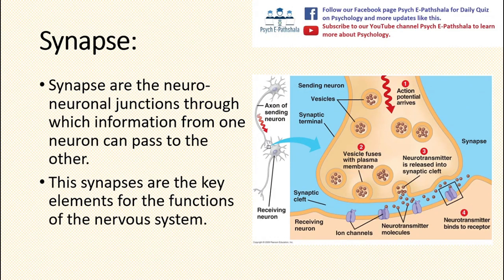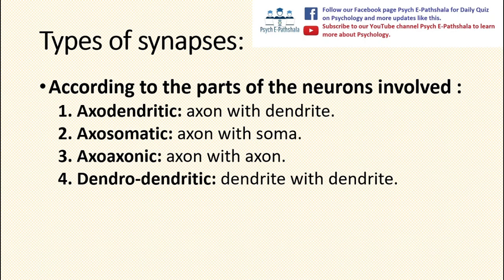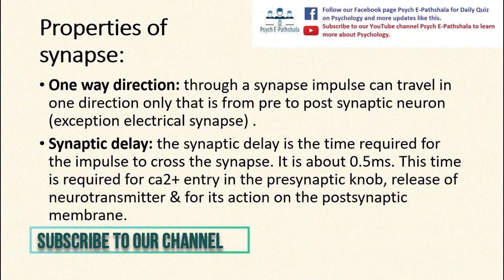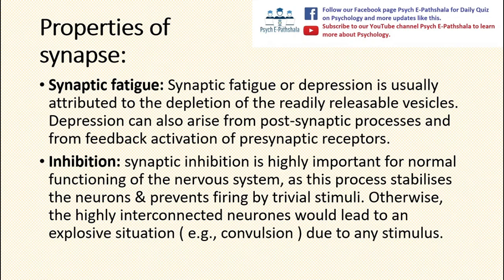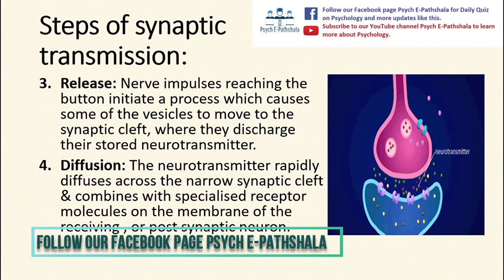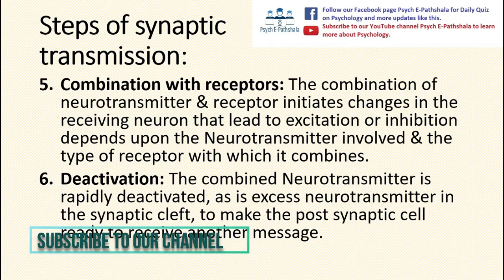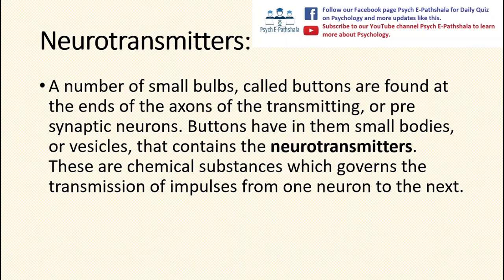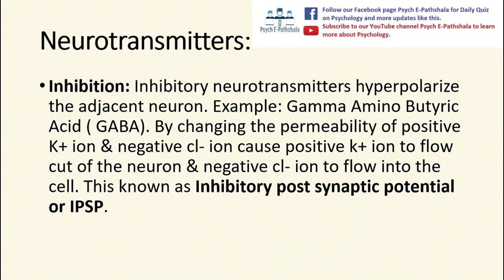Synapse and Neurotransmitter [English] - Psych E-Pathshala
Learn about the structure and function of synapse and how the neurotransmitters help impulse conduction between neurons also known as synaptic transmission.

Our videos are intended to help students preparing for UG Psychology, PG Psychology, WBCS Psychology, CTET, NTA NET JRF Psychology previously known as UGC NET JRF Psychology and other Competitive Psychology Examinations